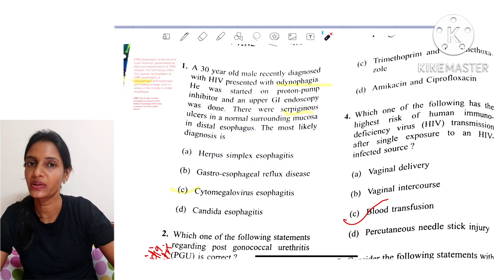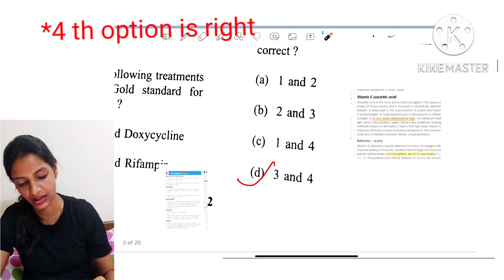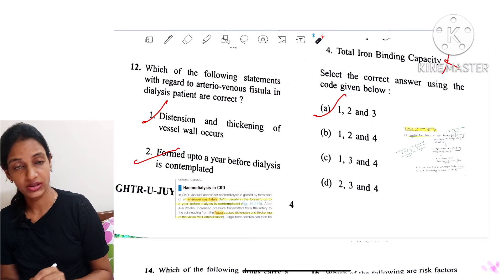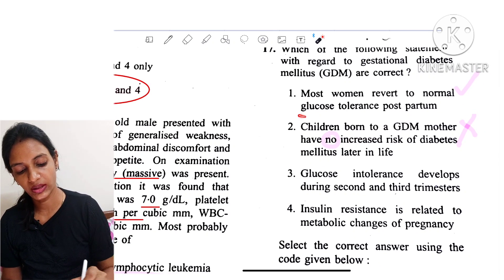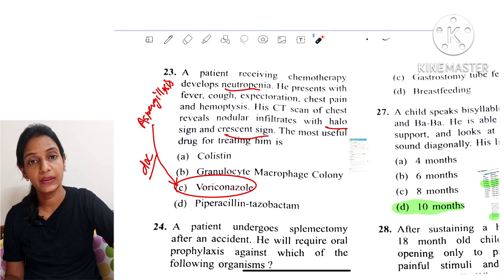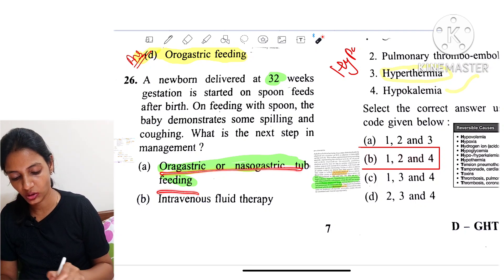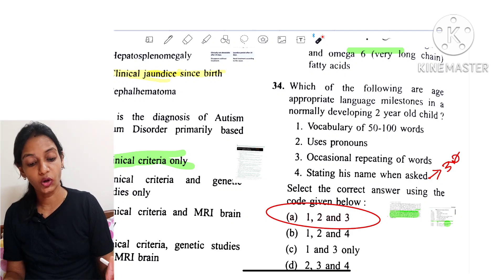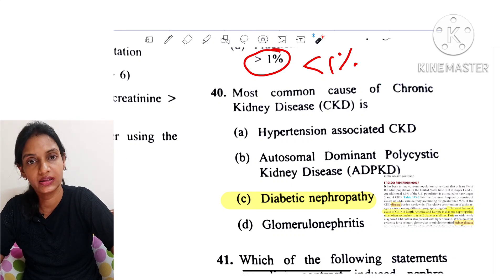UPSC CMS 2022 Answer key with explanation || Dr Deeksha Agarwal || Paper - 1 from 1-40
UPSC CMS
combined medical service

you can ask your queries on below id.

JOIN MY telegram group - UPSC CMS 2021 by dr Deeksha Agarwal

How many questions to attempt in upsc cms paper | Time management, how to avoid negative| Dr Deeksha

How to crack UPSC CMS exam in just 51days || Strategy to clear upsc cms || Dr Deeksha Agarwal ||